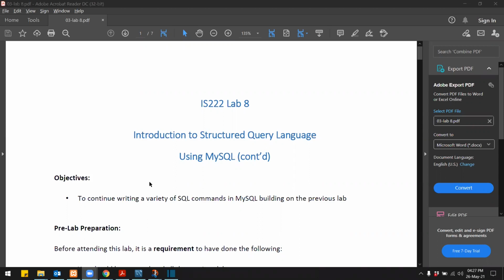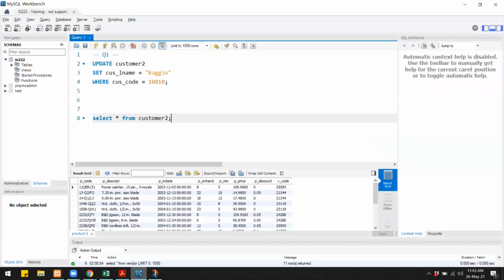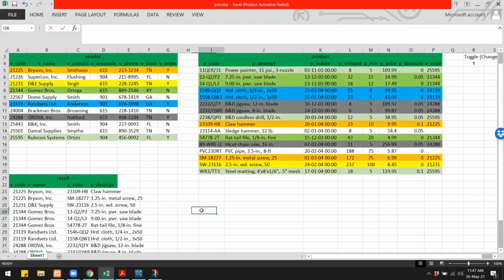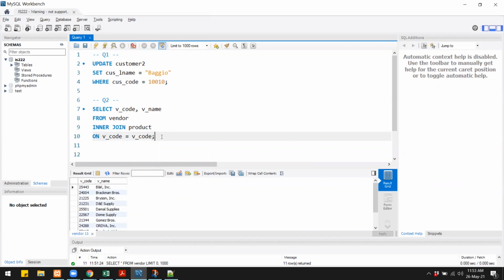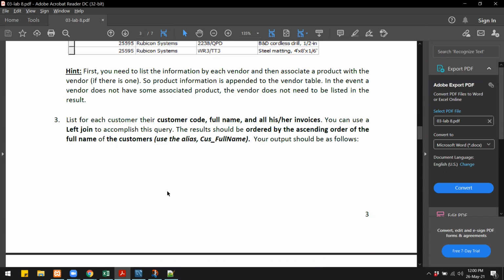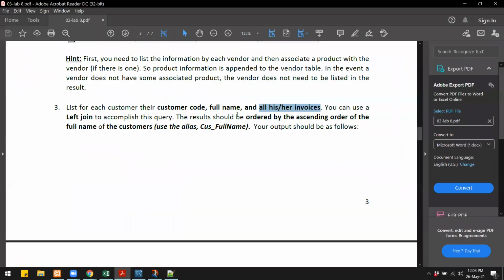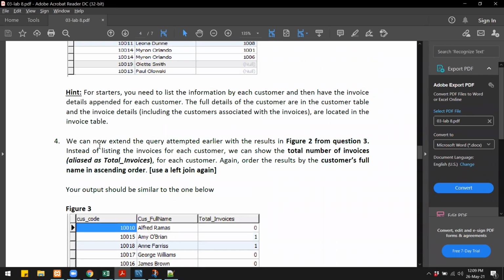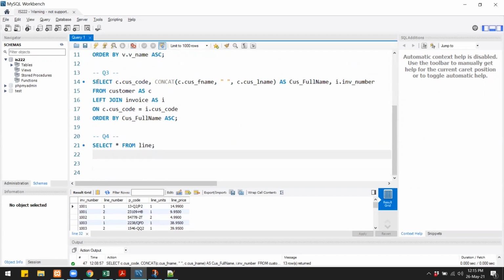How SQL join works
This video shows how to query data from MySQL database using joins.